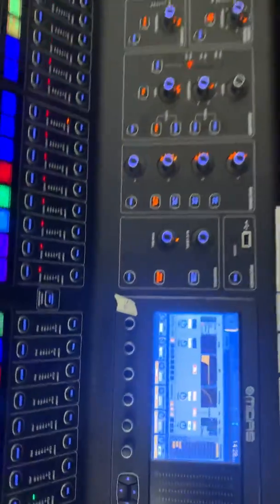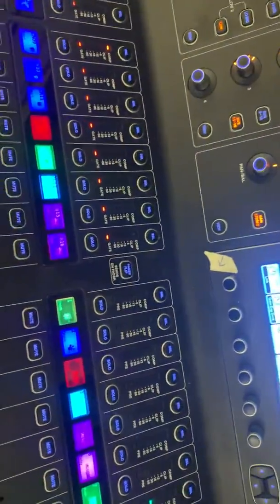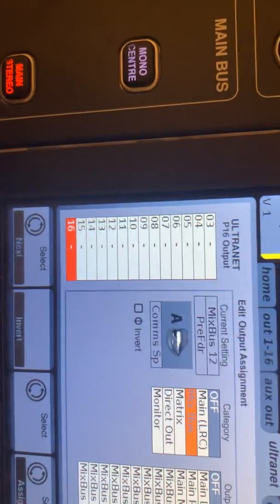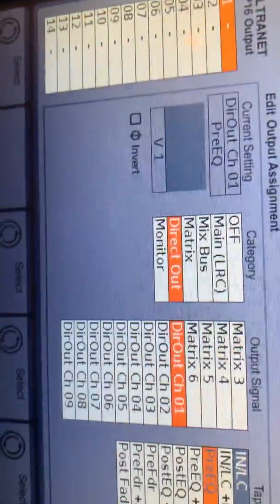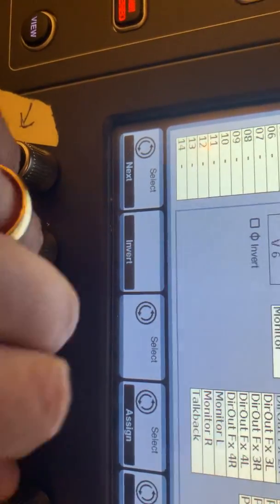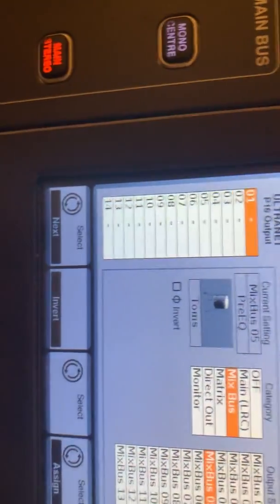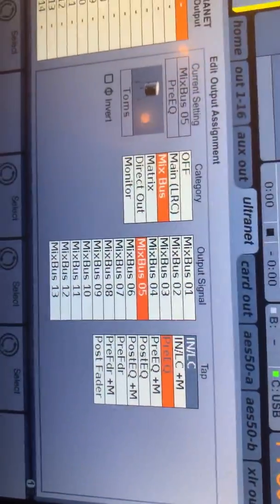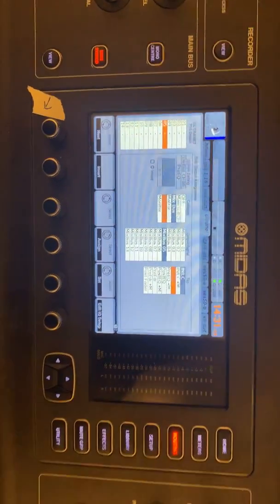Behringer X32/M32 Tutorial - P16 Routing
Choose which channels you send to the P16 in ear monitoring unit.